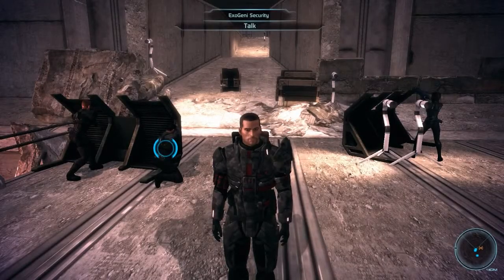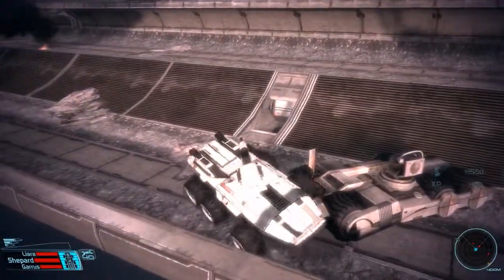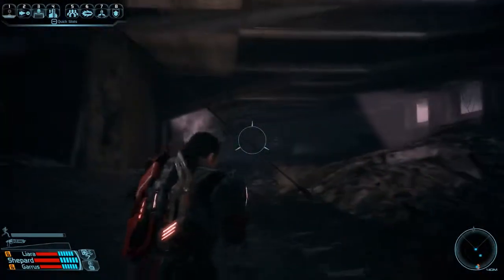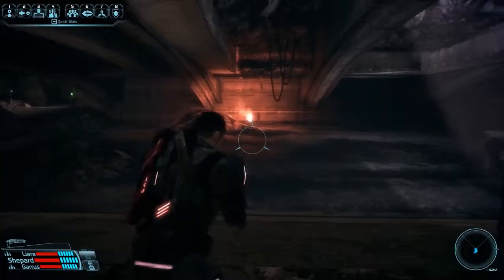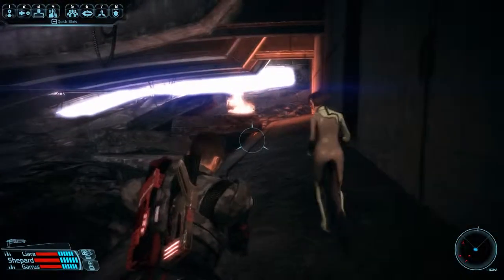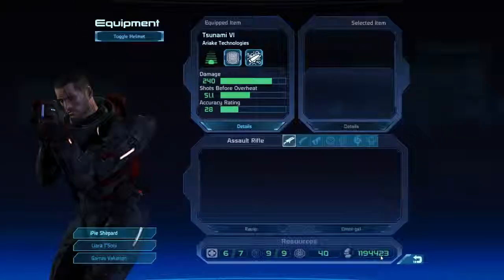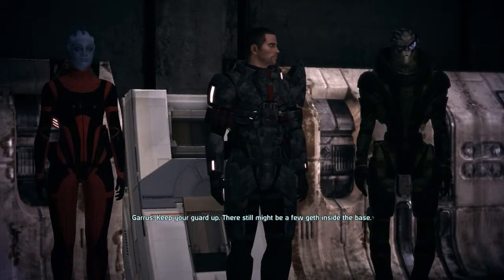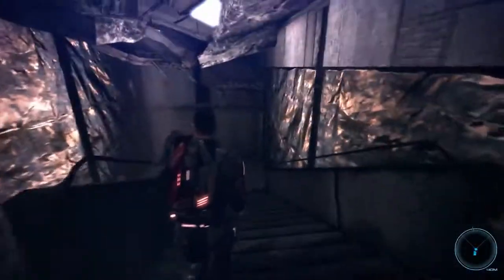Mass Effect 1 Let's Play #17 - Feros Part 2 (Male Shepard, Vanguard) [PC, 60FPS]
In this episode, I continue my adventure in the Feros mission!